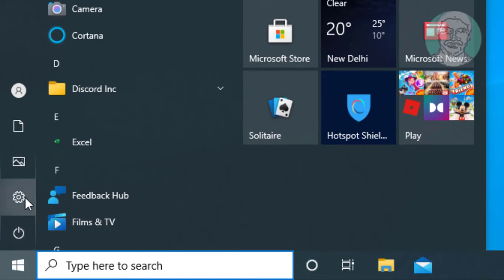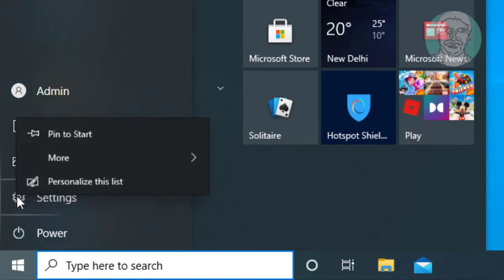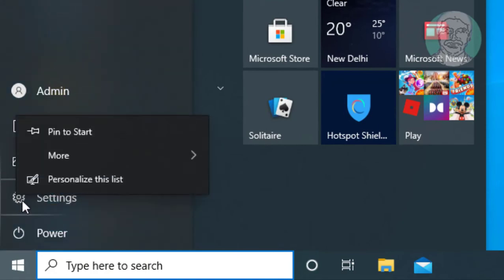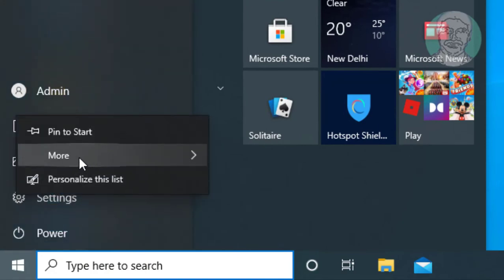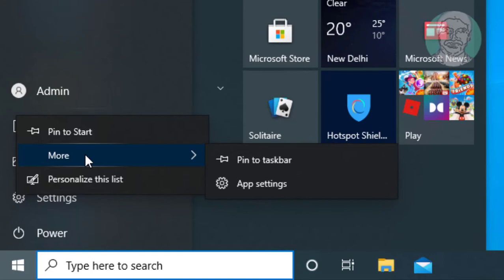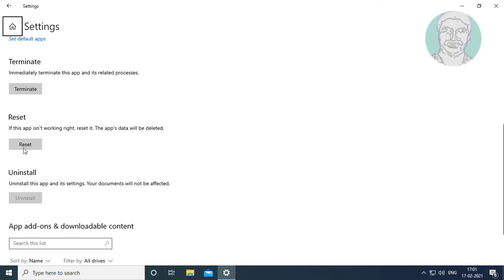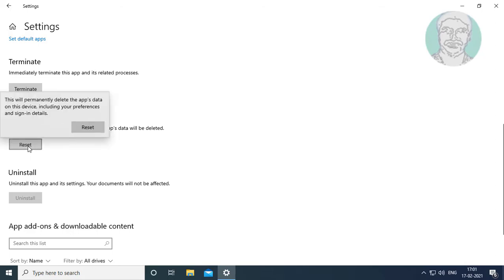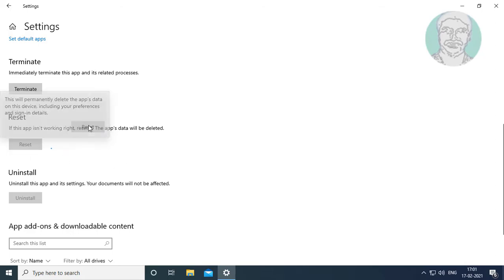How To Reset Settings App In Windows 10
This Tutorial helps to How To Reset Settings App In Windows 10